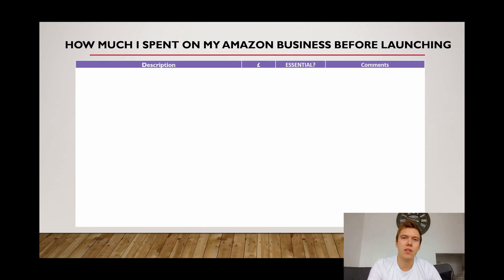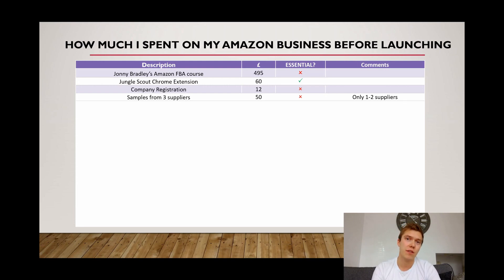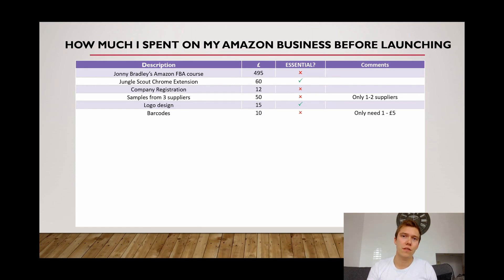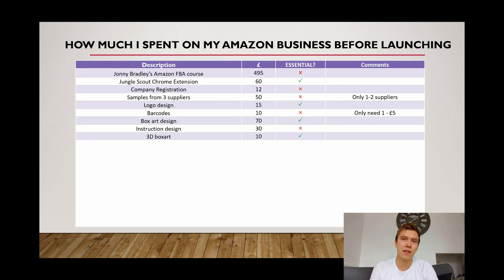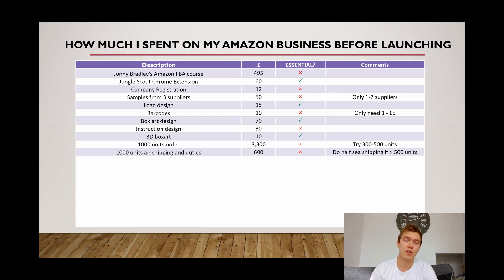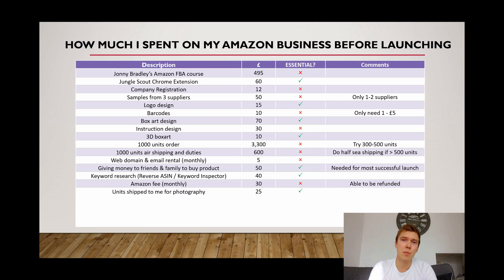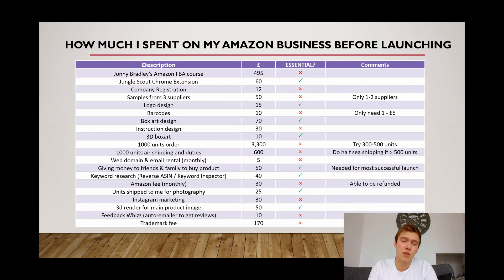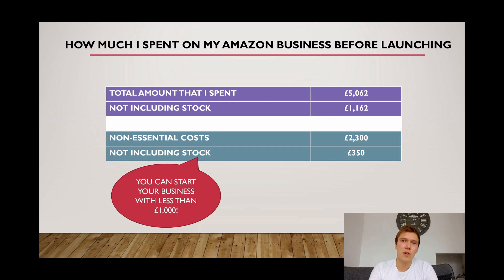💰 EXACTLY how much it cost me to do Amazon FBA and how YOU can do it for less than £1,000! 💸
In this video I run through EVERY cost that I incurred when launching my £10k a month product on Amazon FBA, as well as explaining which of these costs are ESSENTIAL and NON-ESSENTIAL to achieving success!

✅ AMZ SCOUT PRO – Product Research Tool & Tracker – $20 OFF Link (1 Year Package Recommended)